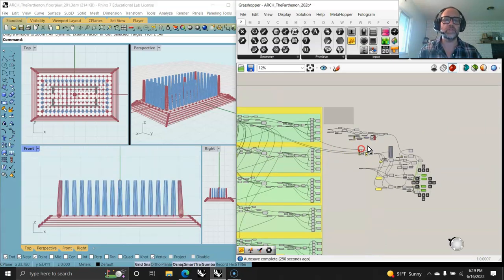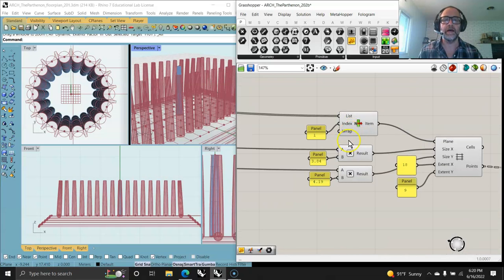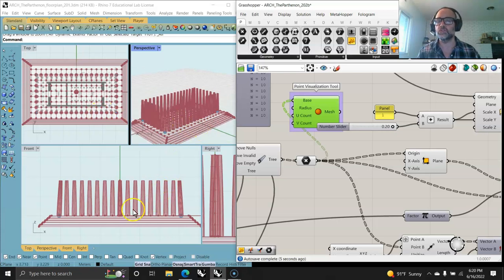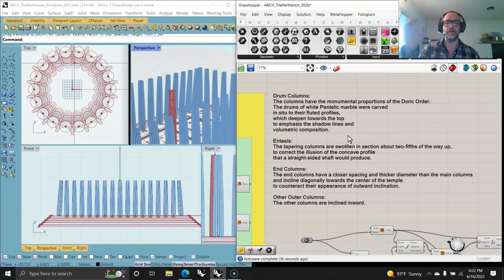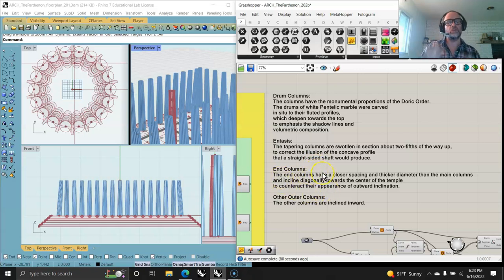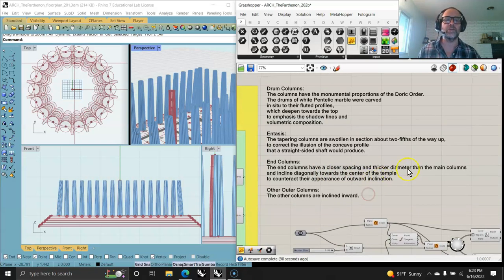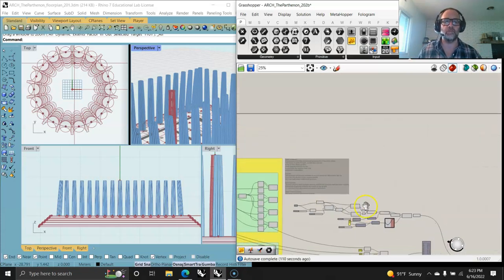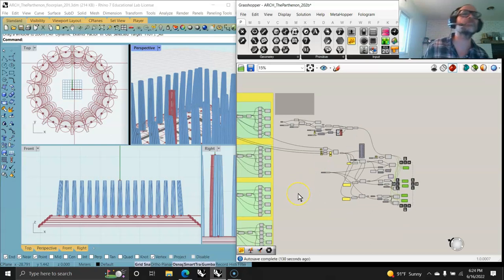The Parthenon: COLUMNS, a complex geometry for a parametric construction in grasshopper for Rhino3D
The Parthenon (447-432 BC) by Ictinus and Callicrates
Acropolis in Athens
Greatest monument of the Hellenic period (650-323 BC)
Doric Temple

Import, scale, and center reference image.
Set to layer, make transparent, and lock.

Drum Columns:
The columns have the monumental proportions of the Doric Order.
The drums of white Pentelic marble were carved
in situ to their fluted profiles,
which deepen towards the top
to emphasis the shadow lines and
volumetric composition.

Entasis:
The tapering columns are swollen in section about two-fifths of the way up,
to correct the illusion of the concave profile
that a straight-sided shaft would produce.

End Columns:
The end columns have a closer spacing and thicker diameter than the main columns
and incline diagonally towards the center of the temple
to counteract their appearance of outward inclination.

Other Outer Columns:
The other columns are inclined inward.

ARCHITECTURE_parametricModels_grasshopper